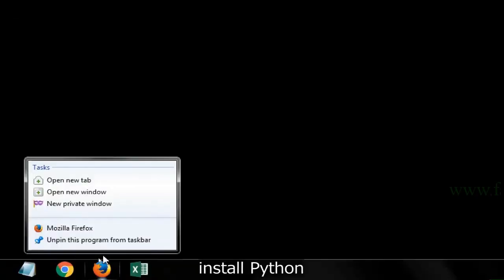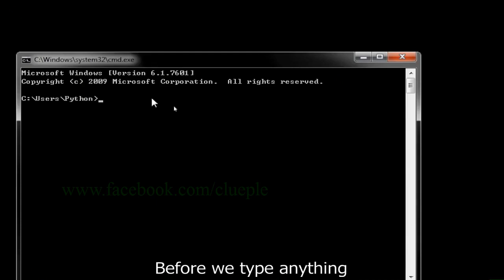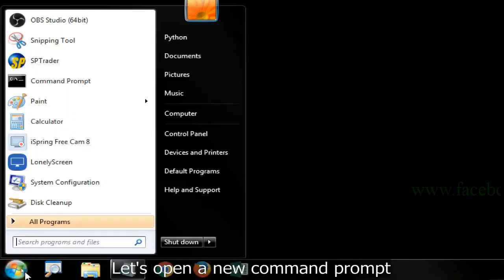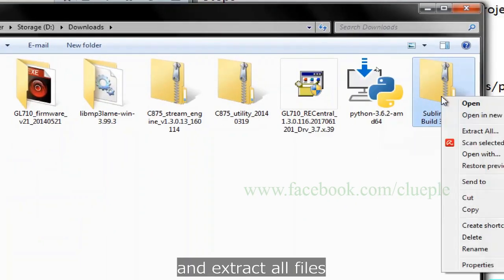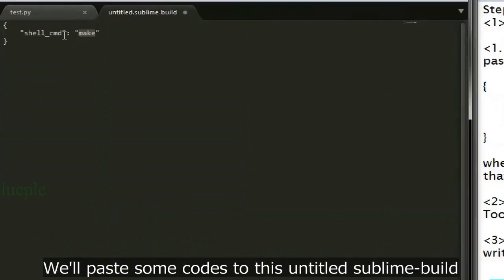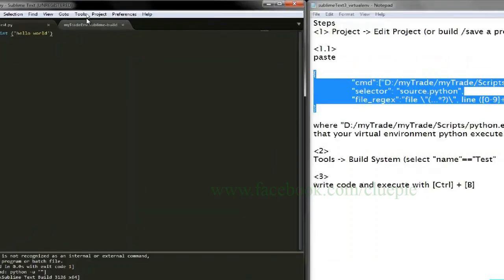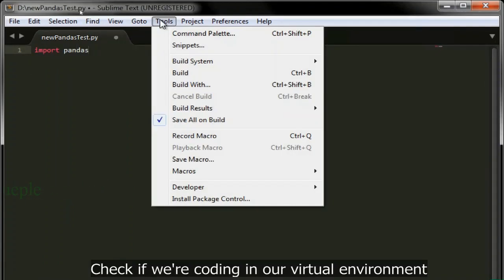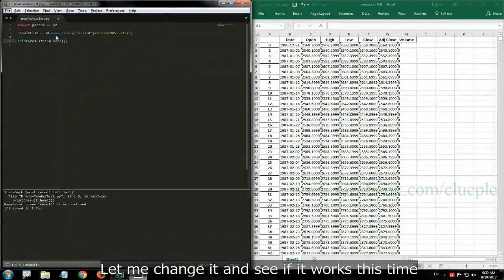Setup Sublime Text 3 To Run Python Virtualenv On Windows 7| 001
00:00 - 01:23 | Download and install Python
01:23 - 03:01| install virtualenv to system
03:19 - 04:09| create virtual environment myTradeEnv
04:22 - 05:11| download sublime text 3
05:14 - 08:07| setup sublime text 3 to run Python virtual environment
08:10 - 11:10 | test running python code in virtual environment to grab stock data from a csv file